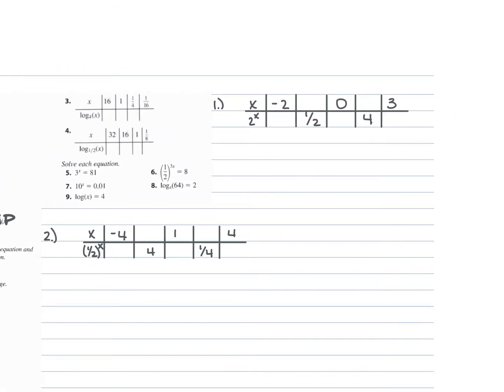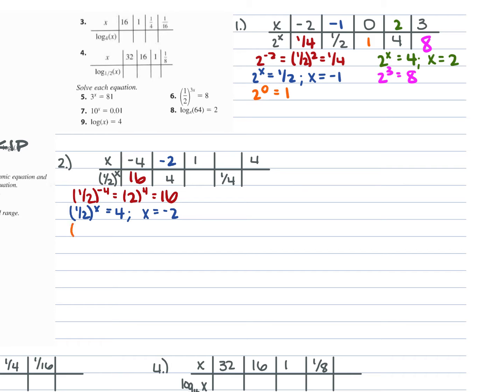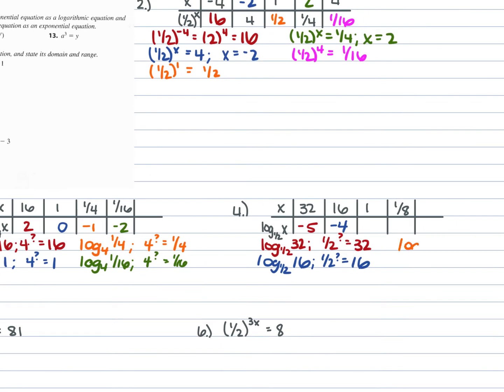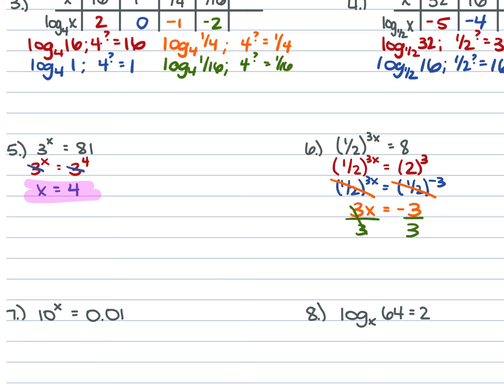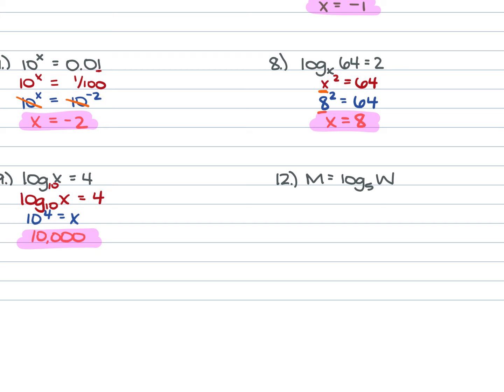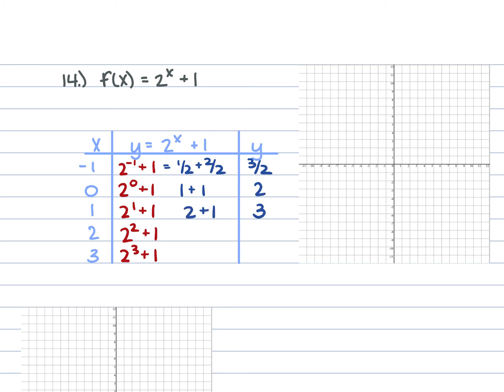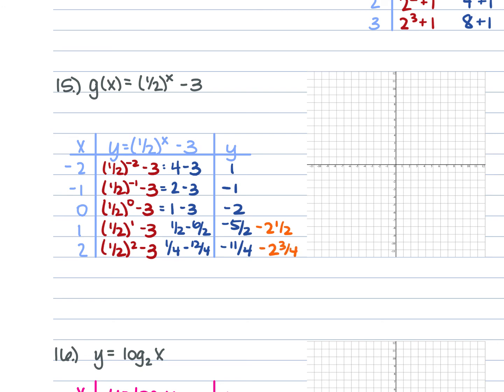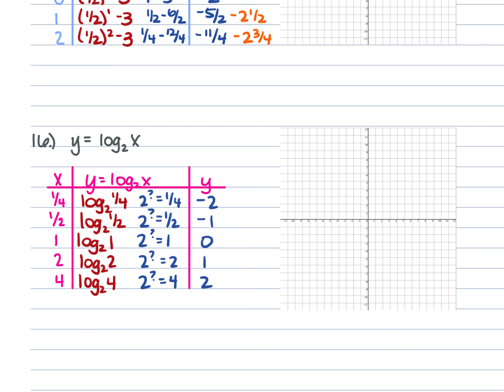11.1 & 11.2 Review - Answers